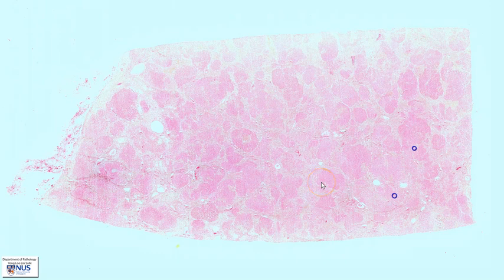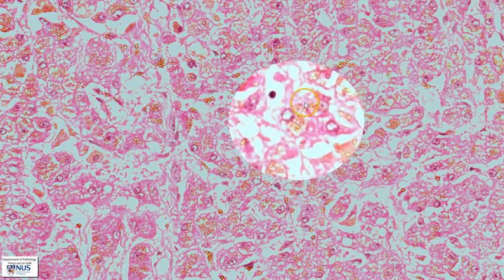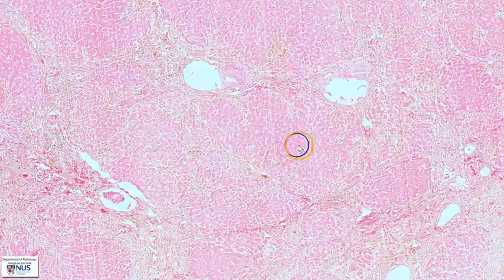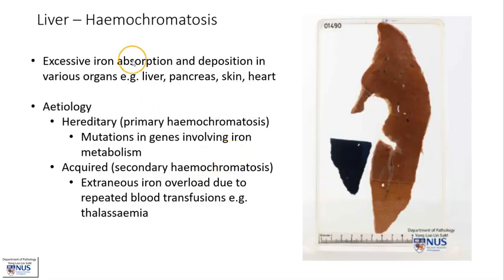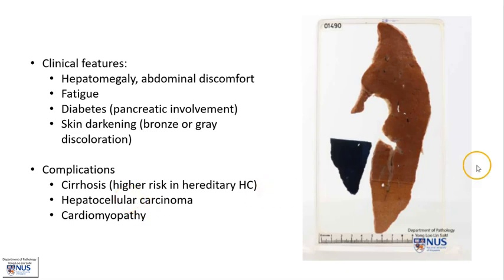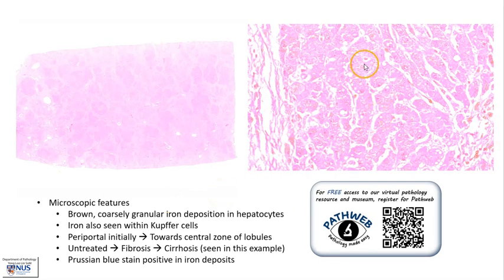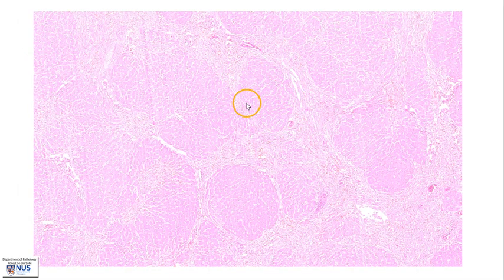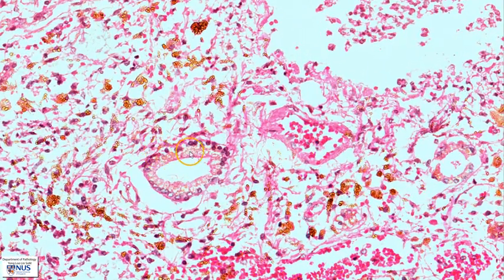Liver: Haemochromatosis with cirrhosis - Virtual microscopy (Talking slide)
Demonstration of the salient microscopic features of a case of haemochromatosis with cirrhosis, with brief clinicopathologic correlation.
Look for the corresponding gross pathology video!